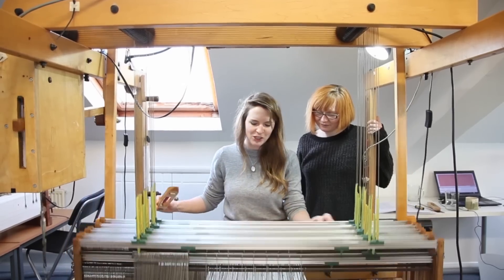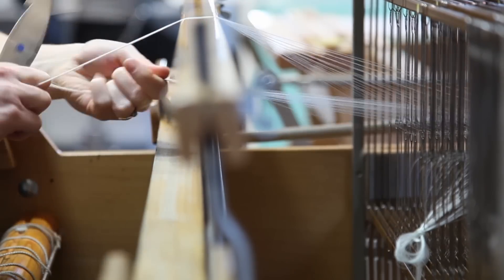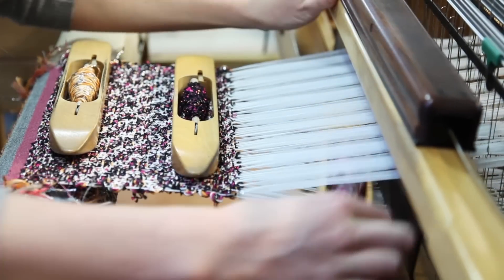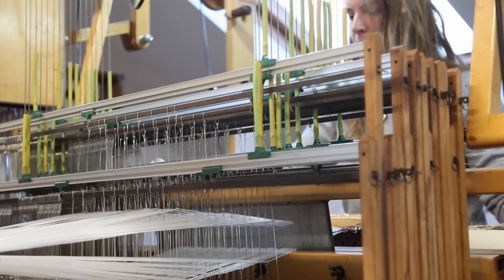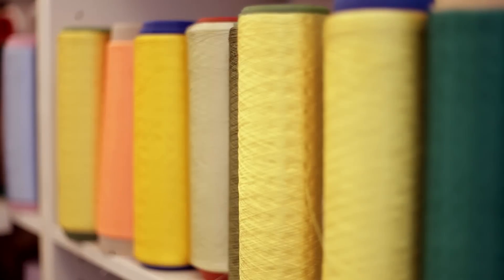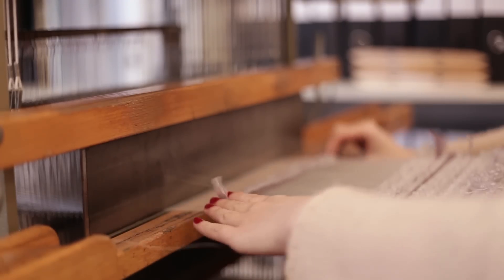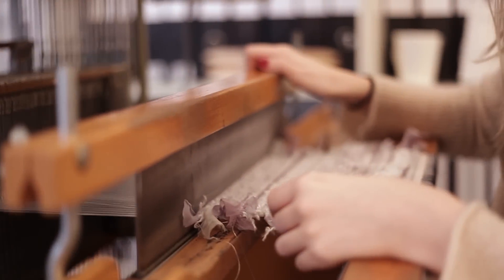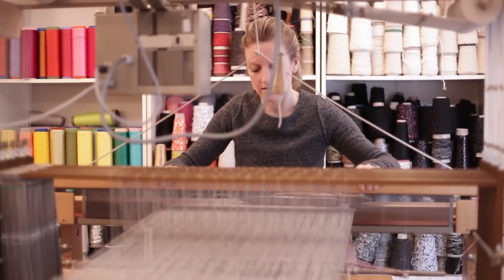How trends are compiled - Materials & Fabrics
The WGSN materials team explain how trends are developed, and how we work with the textiles industry to drive new technologies.